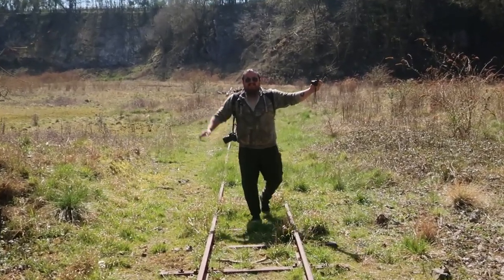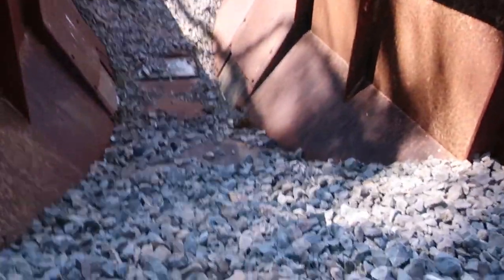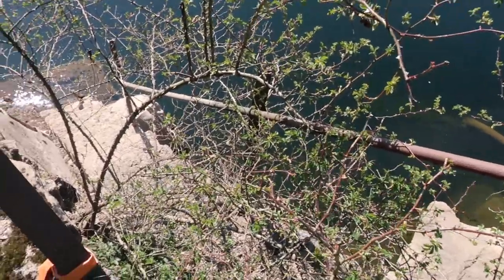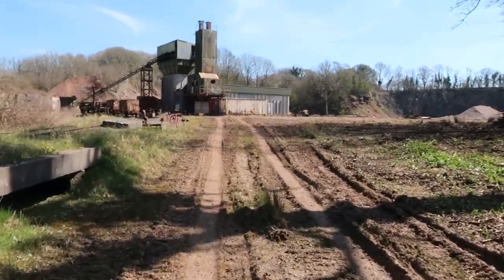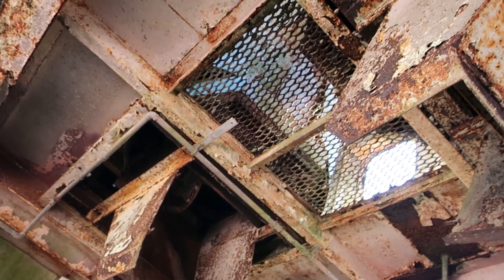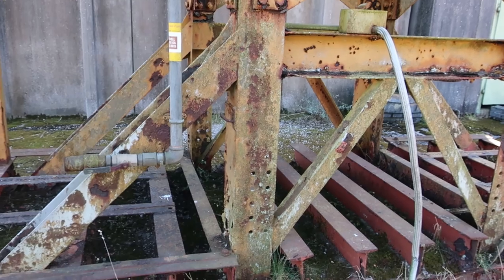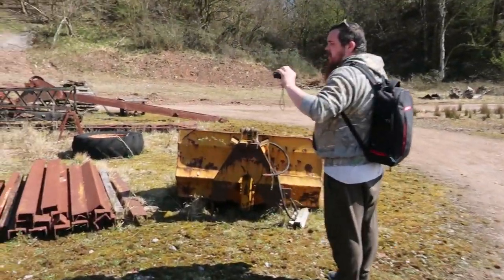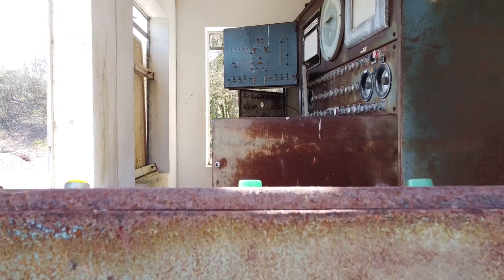The Abandoned Quarry with Old Trains and Vehicles - URBEX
Hello and welcome to TopAbandonedPlaces, and in today's video, we explore an abandoned quarry full of old trains and vehicles with the Welsh Hunter. This place is shrouded with history and even has a viaduct. Hope you all enjoy.

✌✌✌Filmed by Sam .W ✌✌✌